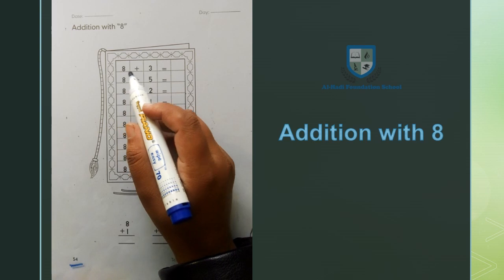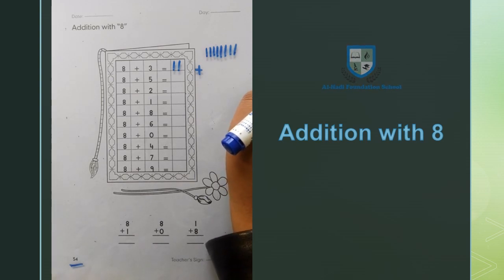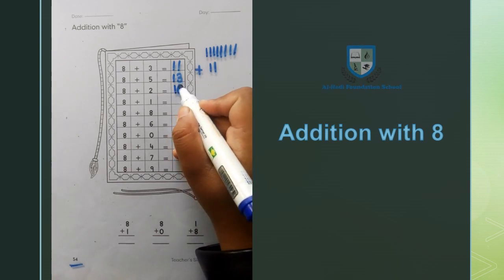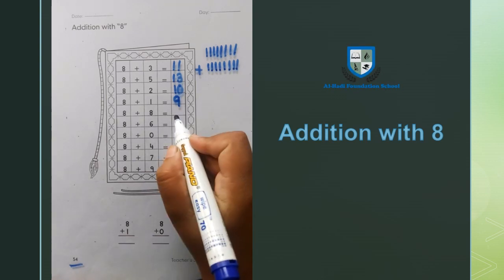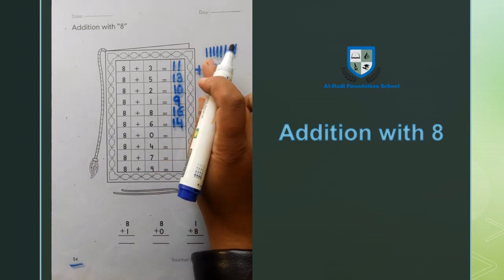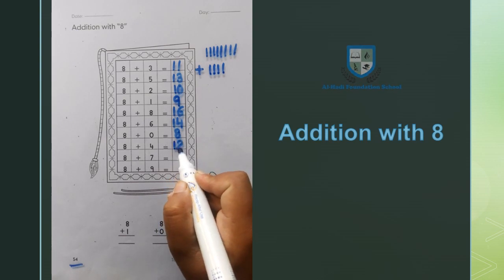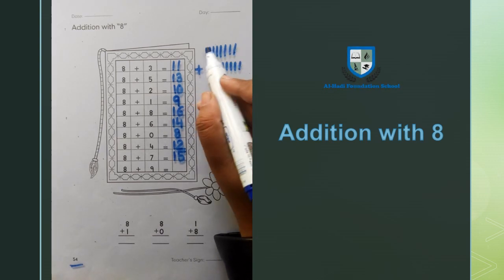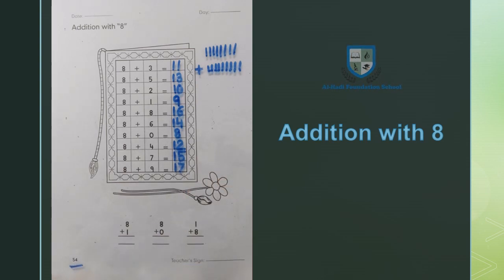Prep - Building Mathematics 2 - Addition with 8 - Page 54 - January 02